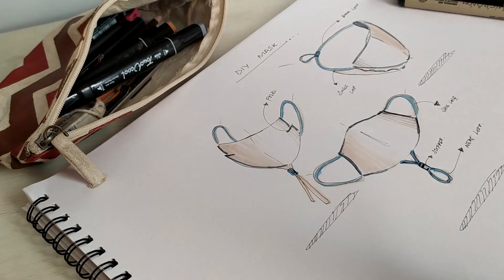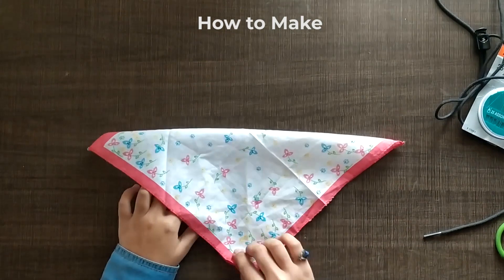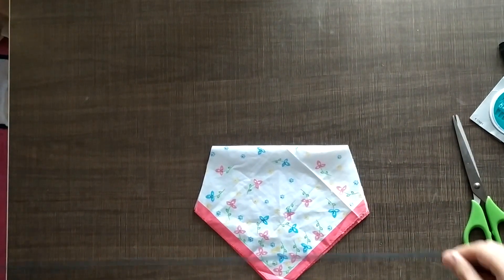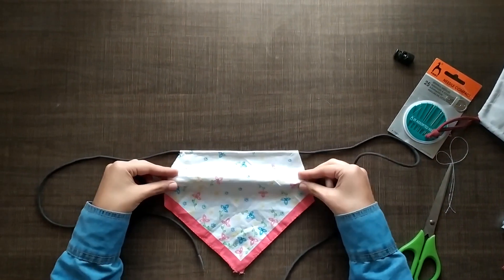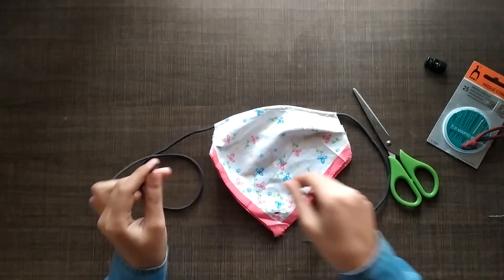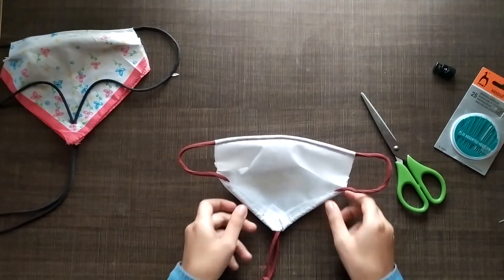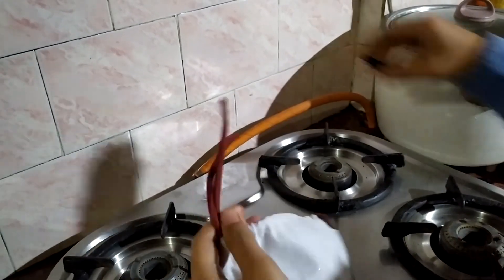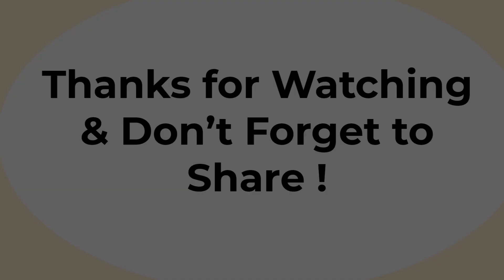Kashi Mask English version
Masks being made by IIT Bombay students in their hometown